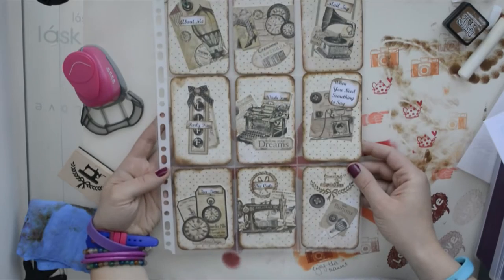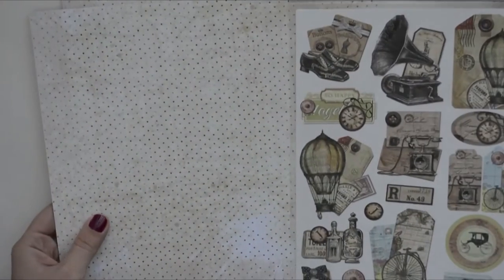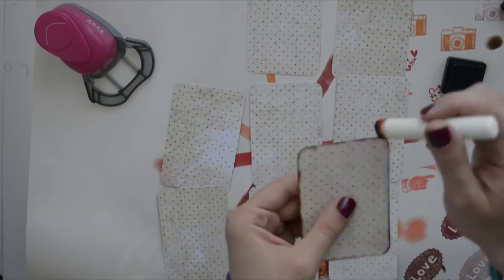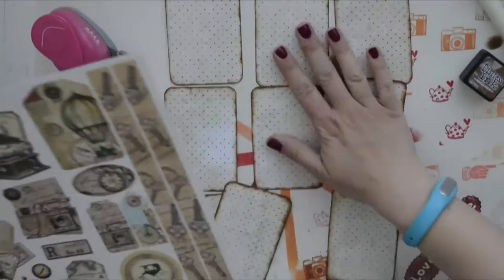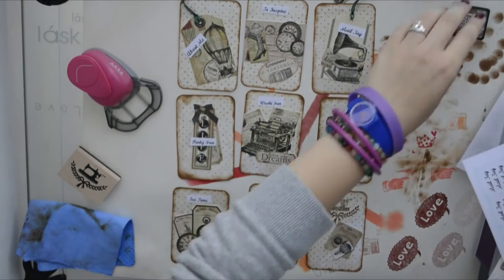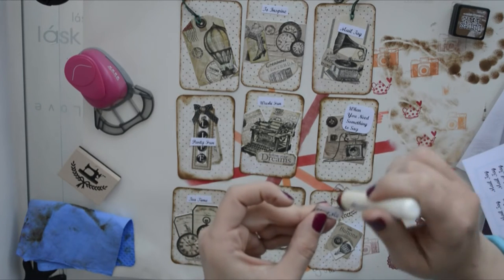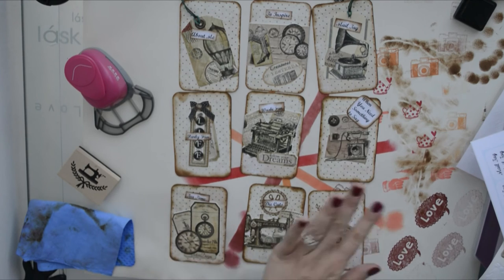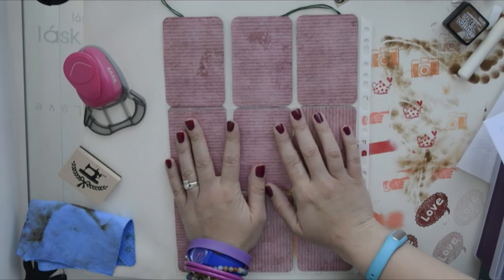Pocket Letter Ideas: Vintage Pocket Letter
It's a really simple layout to make! I hope you'll give it a try!

Here are the mesurements: 9cm x 6,5cm OR 3.5 inches x 2.5 inches

You can download your Free sticker labels for your pocket letters